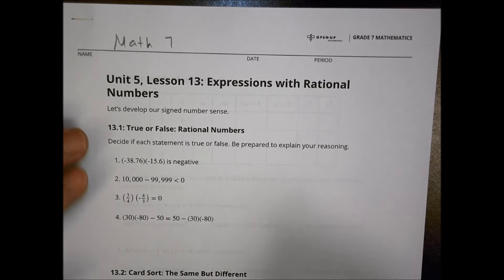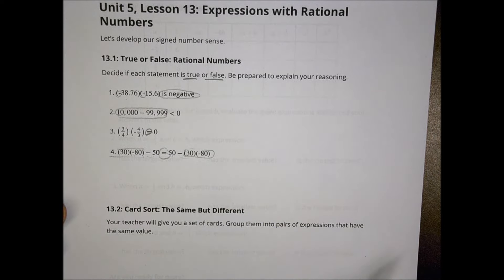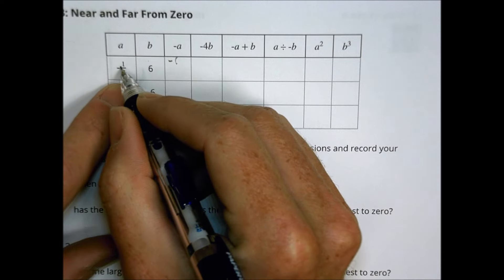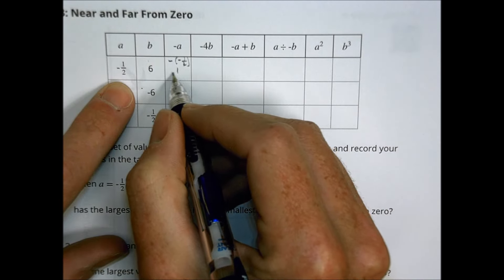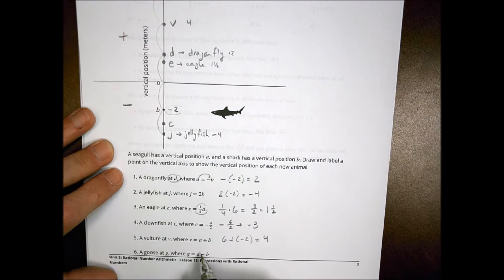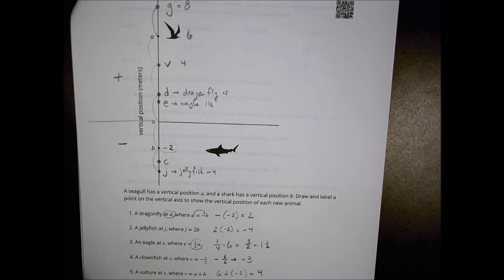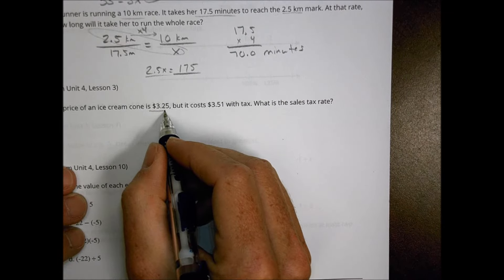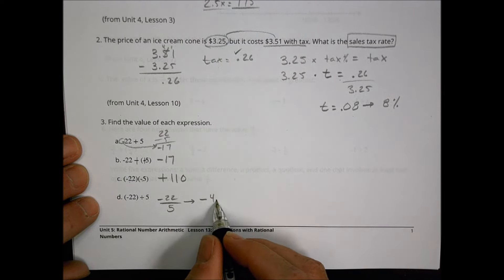Math 7 5 13 Homework Help Morgan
Expressions with Rational Numbers